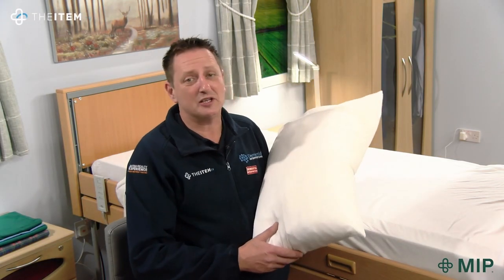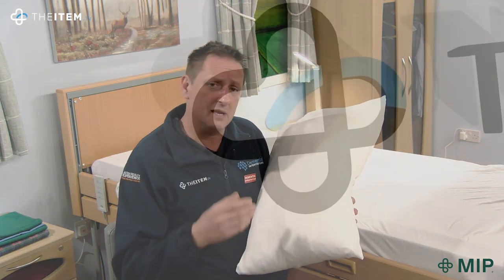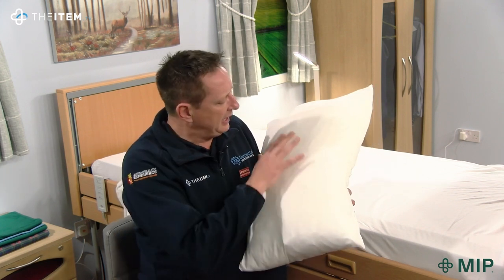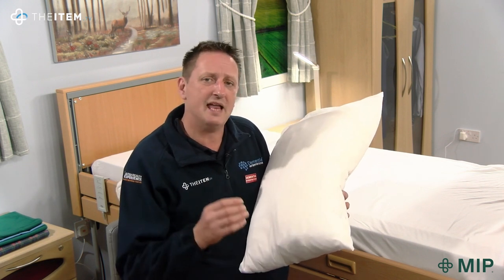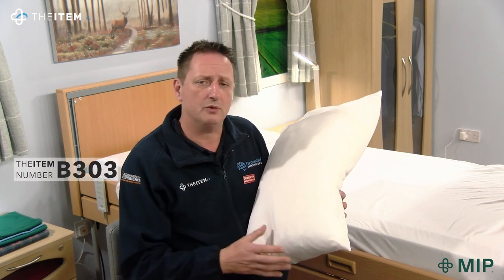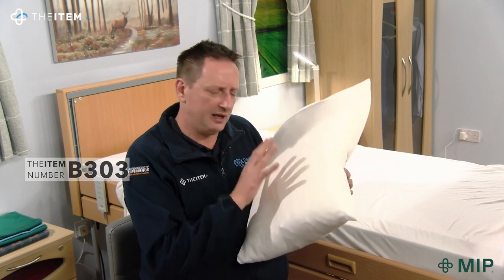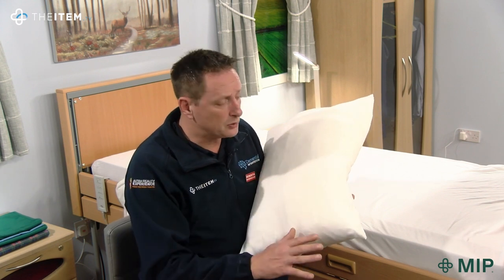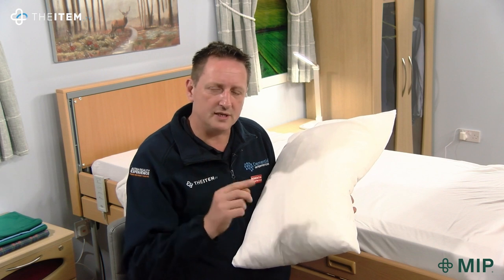B303: SleepKnit Pillow Case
It was extremely important for us to have the Sleep Knit Range made available to purchase through theitem.tv.  This is due to the history and proven track record of this amazing 4 way stretch material that is proven to reduce friction and shear for people with or in threat of pressure ulcers.